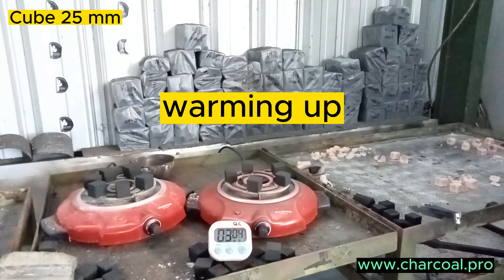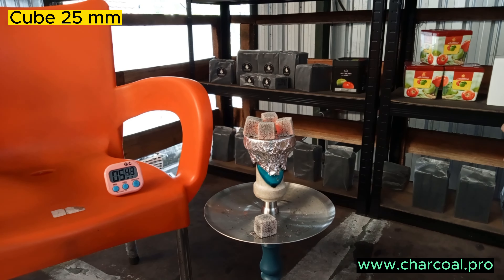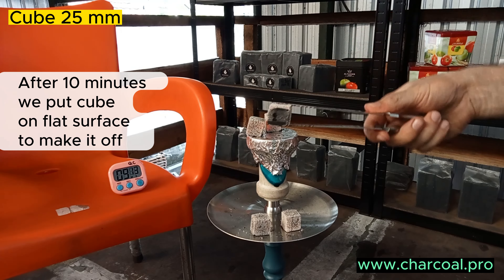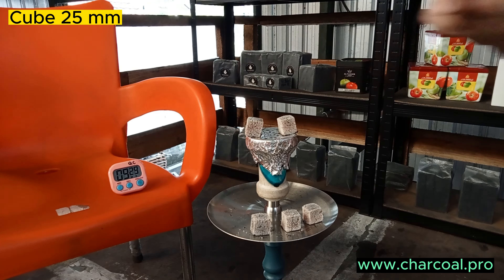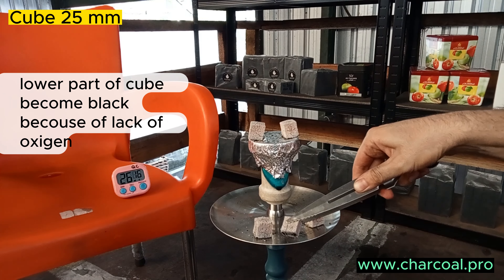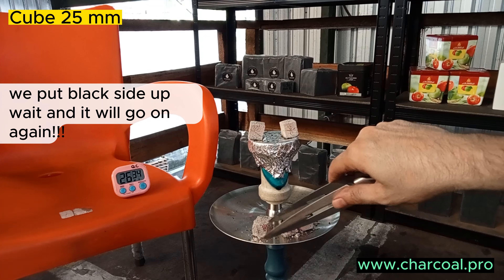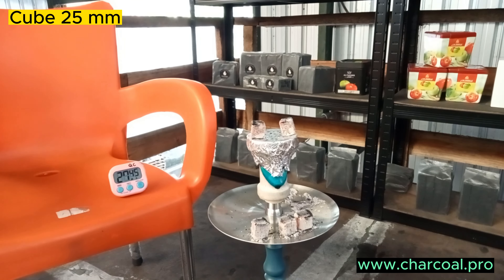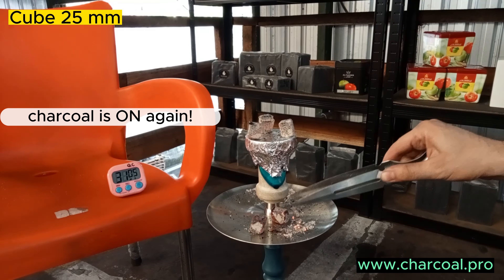Testing shisha charcoal: make it off, goes dark and light up by itself again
Super Premium
100% natural coconut charcoal for shisha & hookah:
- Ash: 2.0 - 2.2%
- Burning time: up to 2+ hours
- Free from the smell, crack, sparks
- Full packaging under your brand
- Minimum order from 18 tones